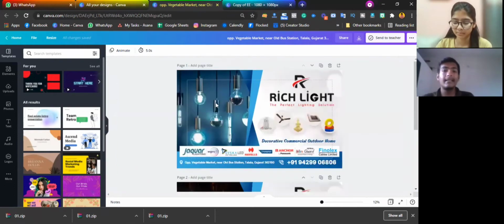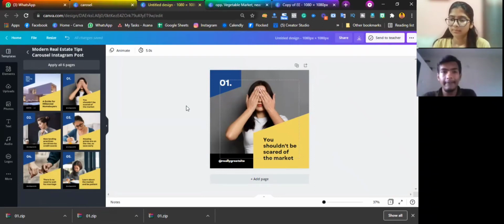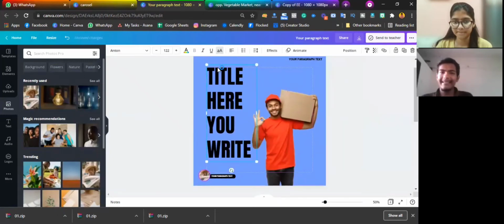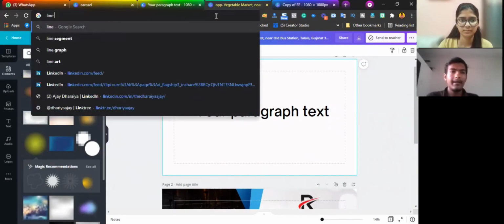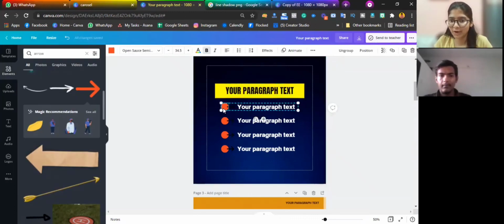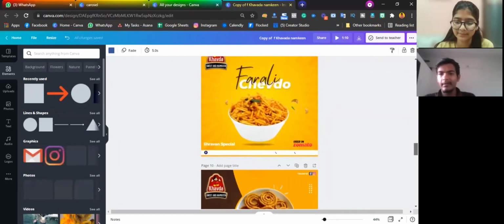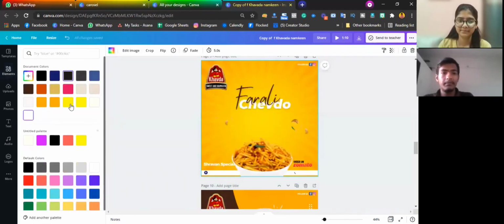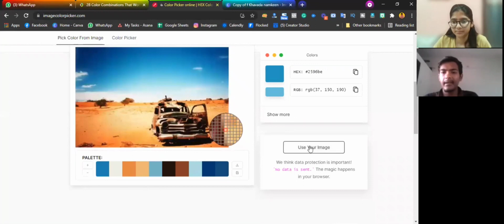Live Demo Of Secret Canva Features And How To Discover Them? Ft@Ajay Dharaiya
Have a look at my blog -